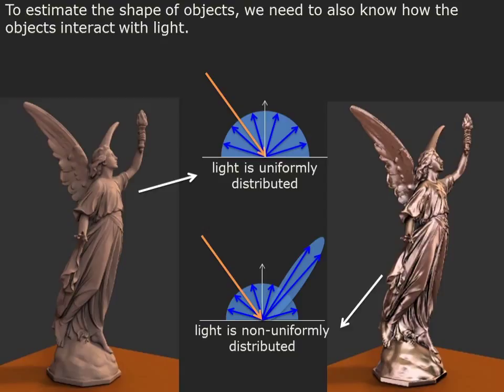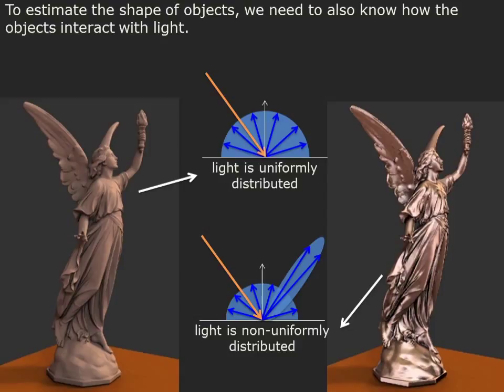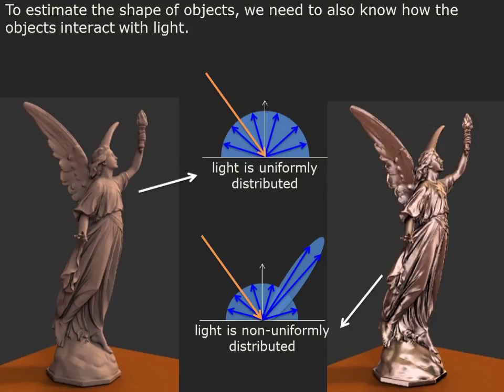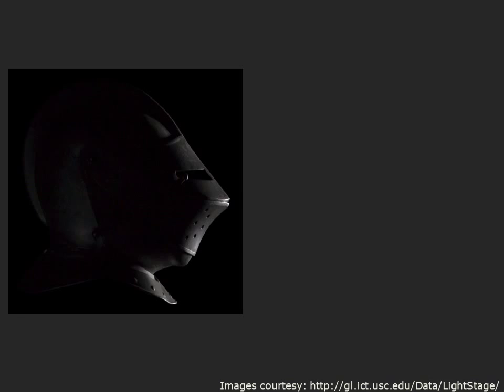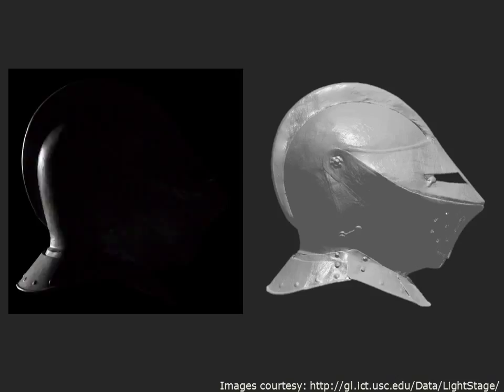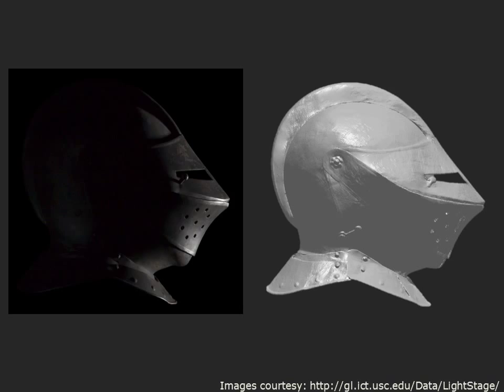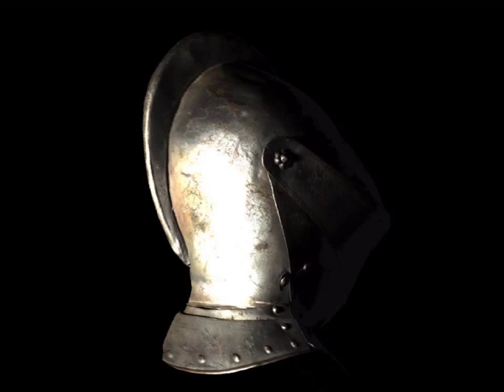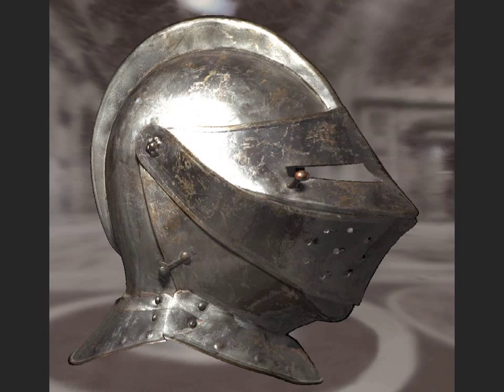Dictionary-based photometric stereo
A Dictionary-based Approach for Estimating Shape and Spatially-Varying Reflectance "
Zhuo Hui and Aswin Sankaranarayanan
ICCP 2015